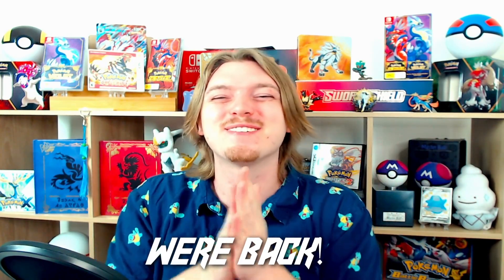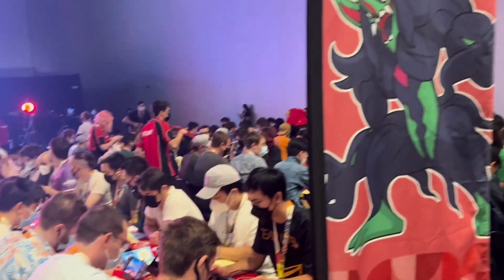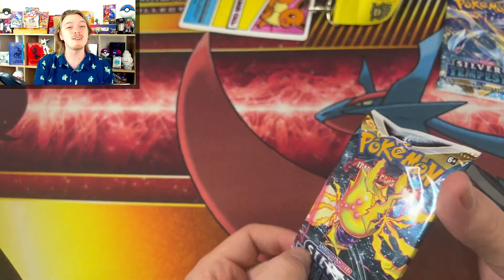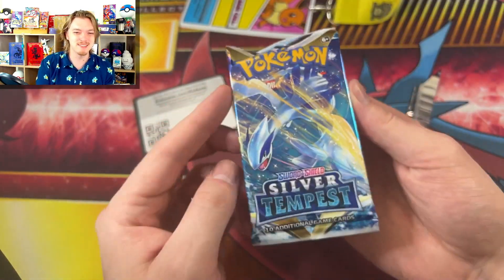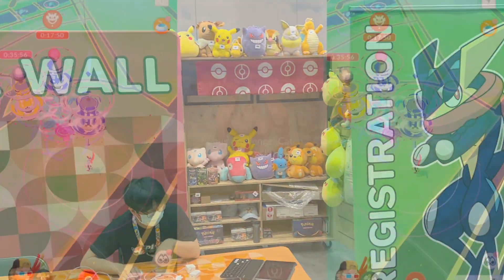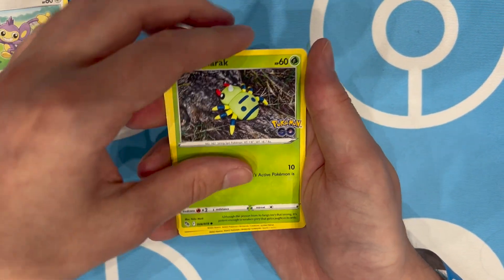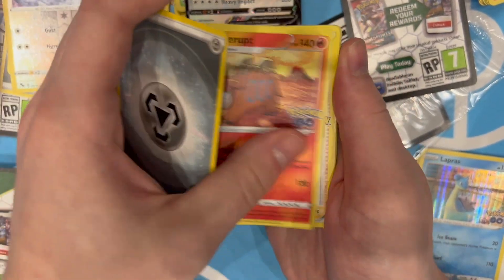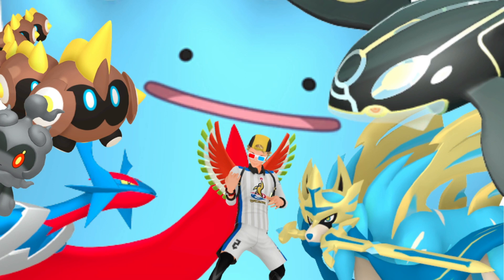Crown Zenith and Pokemon Go Unboxing at a REAL POKEMON TOURNAMENT! (INSANE PULLS!!!)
I opened up some Pokemon Go and Pokemon Crown Zenith packs with a buddy of mine at the 2023 Pokemon Oceania International Championship!!! WE PULLED ONE OF THE RAREST CARDS IN THE SET!!! :D

Pokemon CROWN ZENITH Opening: INSANE PULLS!!! (MULTIPLE FULL ARTS in Regidrago and Regieleki Boxes!)
PULLING MY FIRST FULL ART MISCUT FROM A CHARIZARD UPC!!!
Me (Team Valor) Vs. My Girlfriend (Team Instinct) - Who pulls the better Pokemon GO cards!?!?

Yo yo! I'm Titan.. MR. DR. PROFESSOR TITAN!! I am an indie game developer and a lover of everything Pokemon! :D Join me for the BEST Pokemon card openings and unboxings along with Pokemon video game content!

This video style is similar to "UnlistedLeaf" and "RealBreakingNate". It is heavily inspired by content creators like "Leonhart" and "PokeRev".